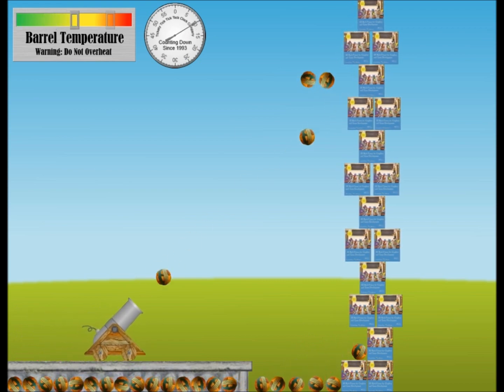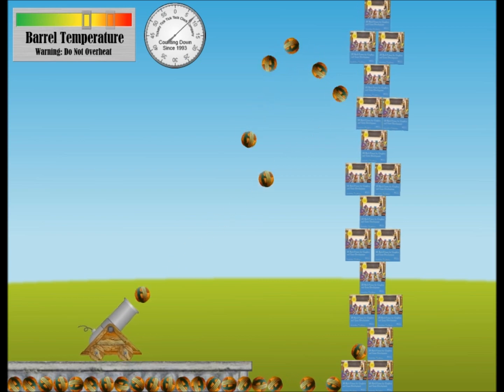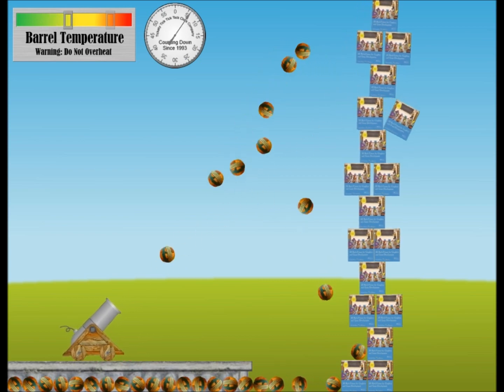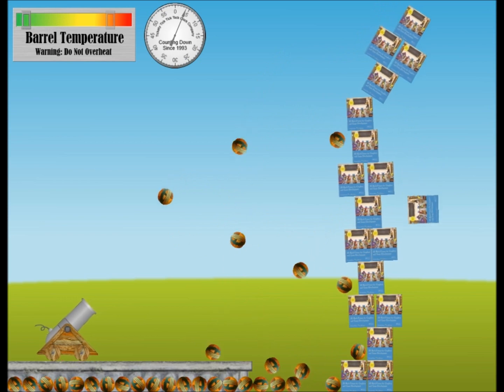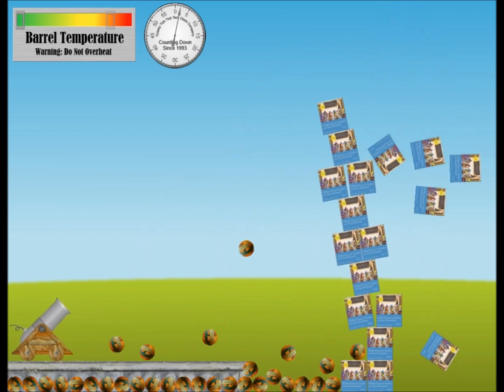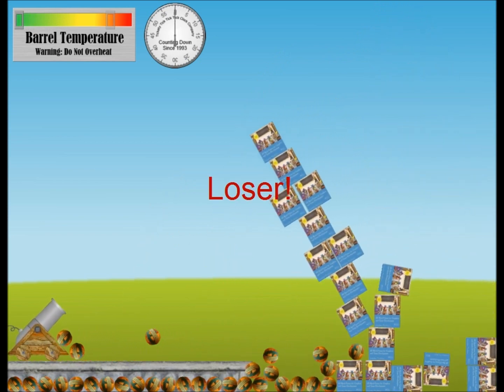Chapter 7: The Cannon Game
The Cannon Game from Chapter 7 of Ian Parberry's Introduction to Game Physics with Box2D.